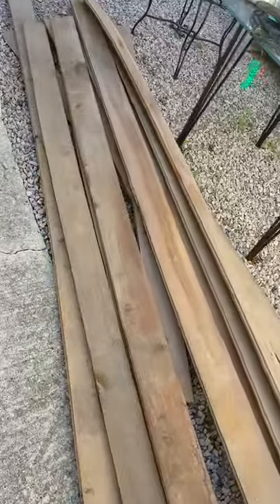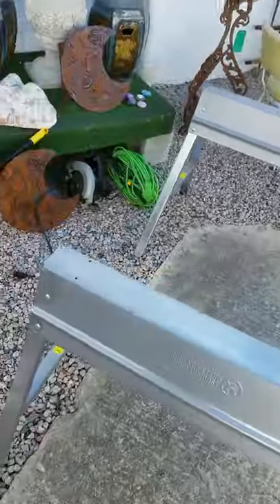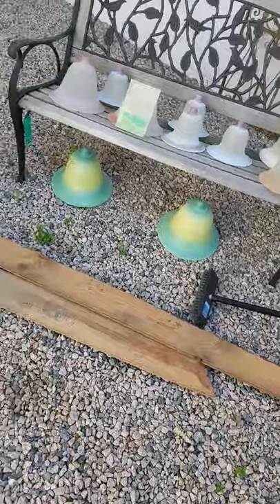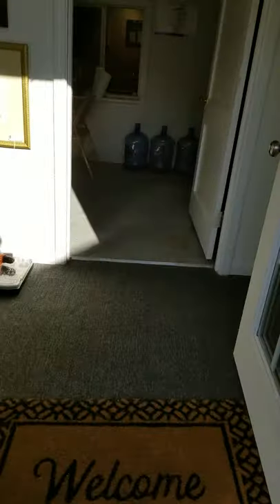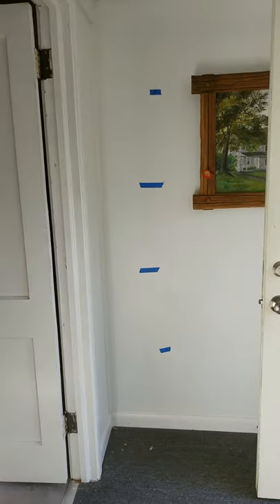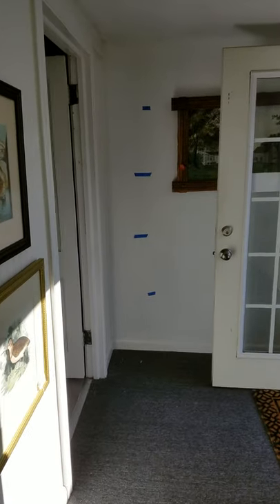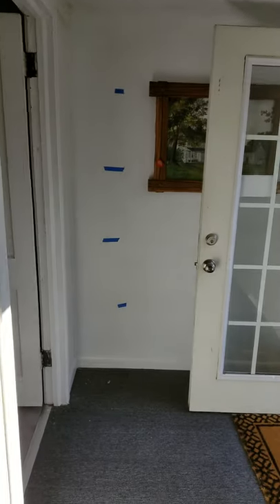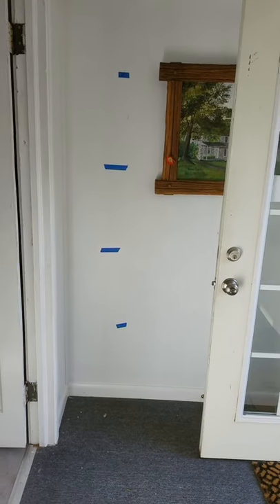Pigfish is closed to the public, but were working on...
40 year old siding planks, woodworking project.